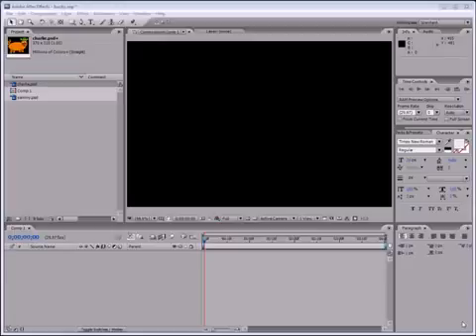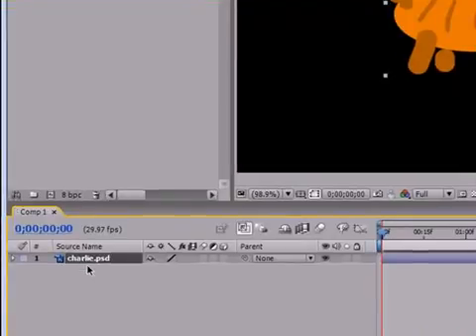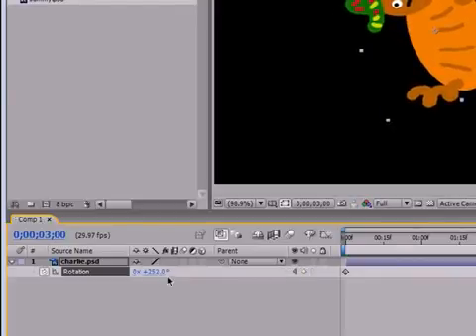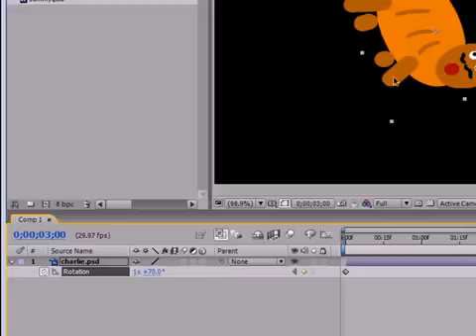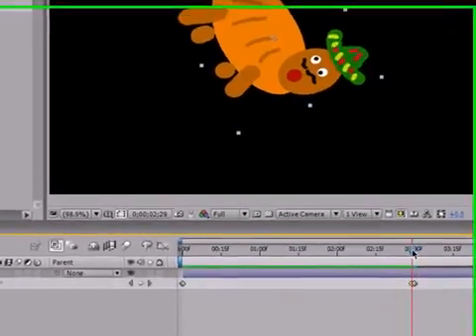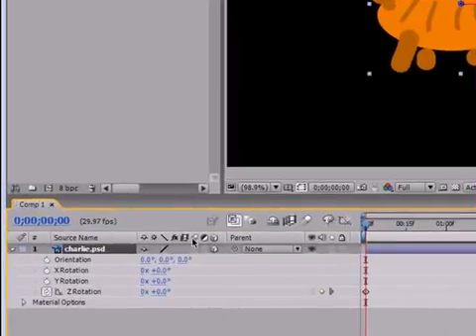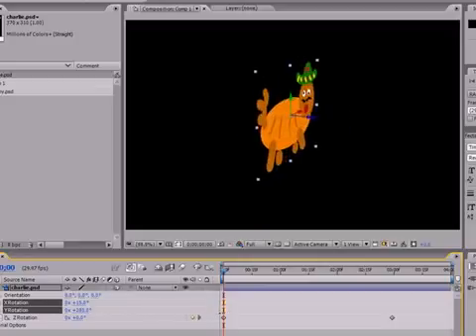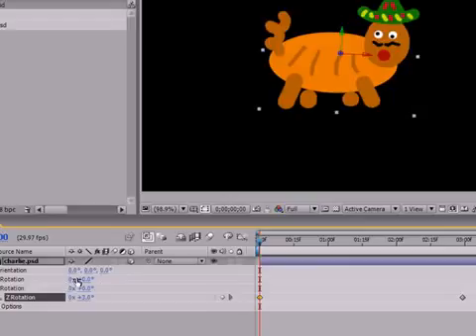08 After Effects Tutorial 8 Animating Rotation